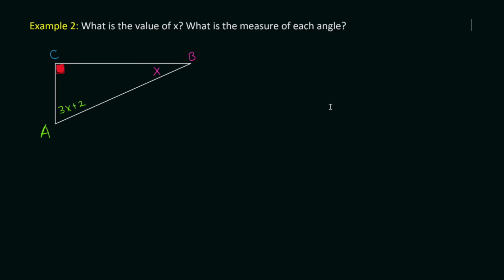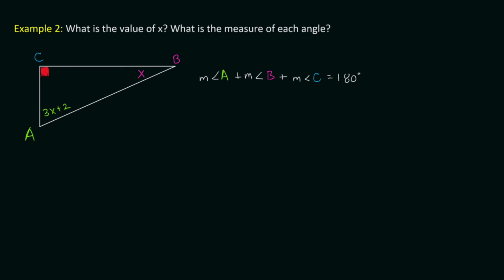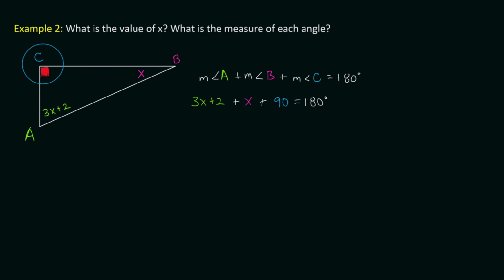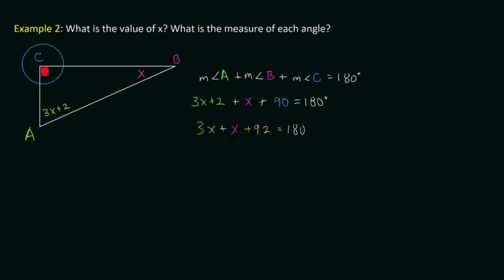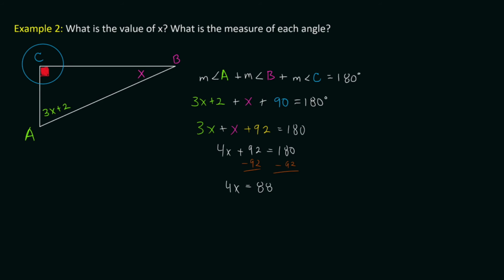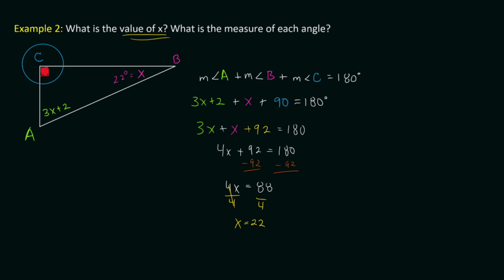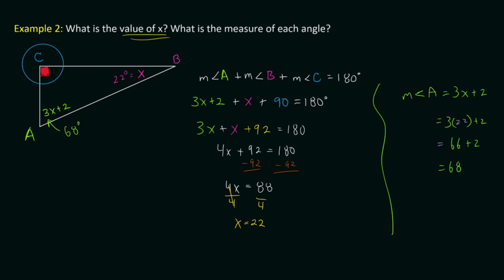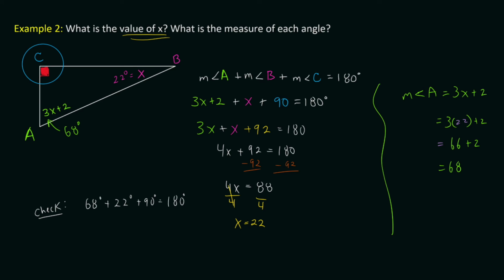Triangle Sum Theorem Example 2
In this video we will look at how to use the Triangle Sum Theorem to find missing angles. In this example the angles of the triangle are algebraic expressions.